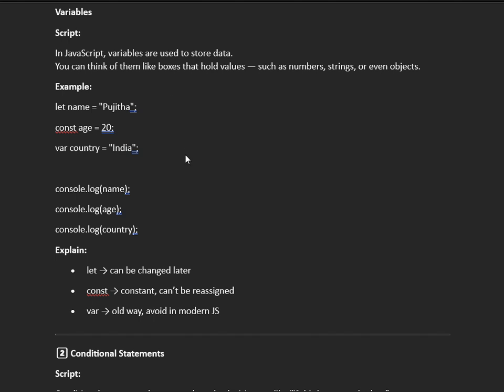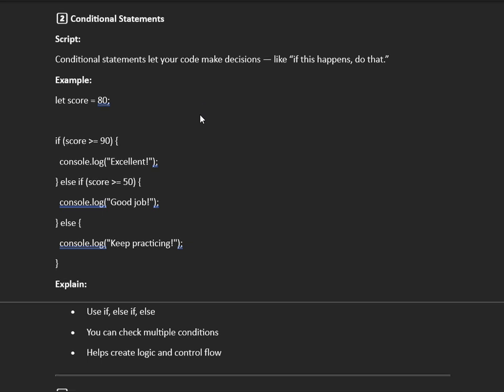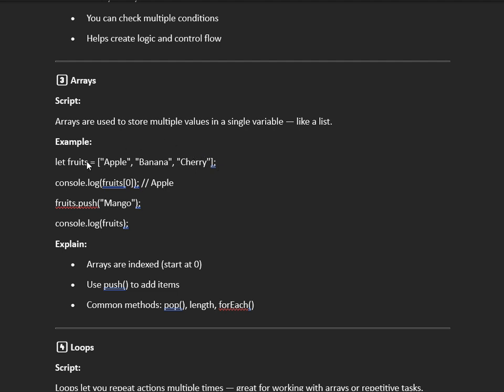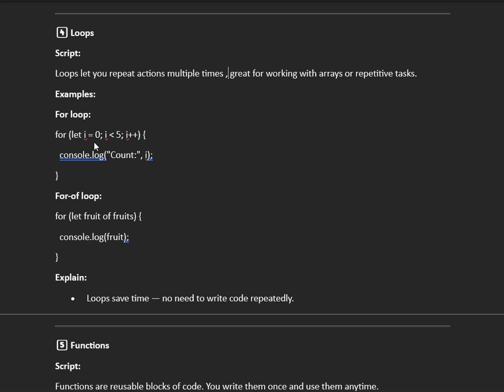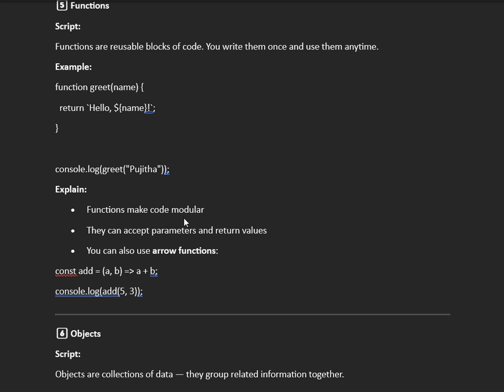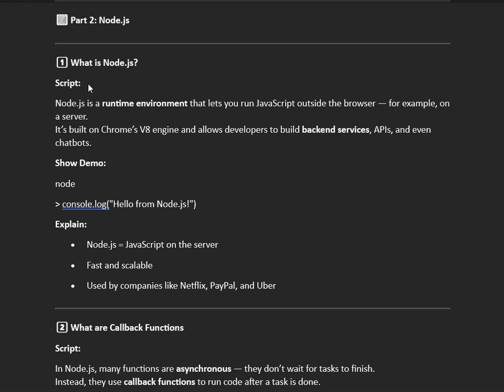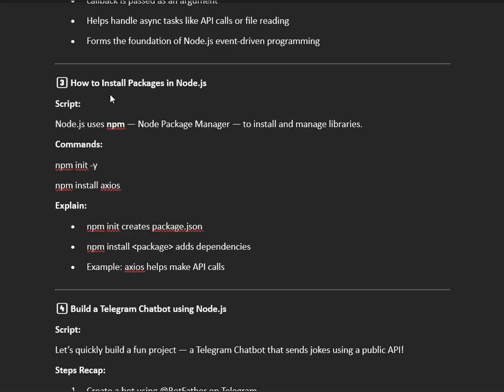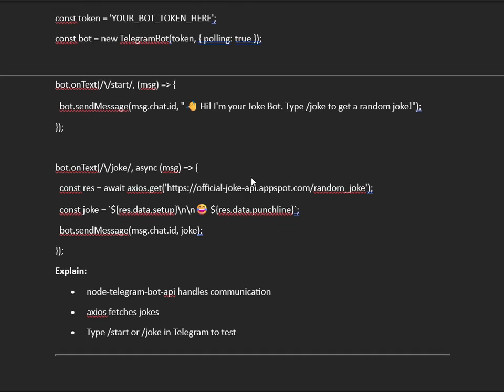Learn JavaScript & Node.js in 10 Minutes |Beginner’s Guide + Telegram Bot Project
🚀 Welcome to your first step into the world of JavaScript and Node.js!
In this video, we’ll learn the core concepts of JavaScript — Variables, Conditional Statements, Arrays, Loops, Functions, and Objects — in a simple and practical way.
Then, we’ll dive into Node.js, understand what it is, learn about callback functions, how to install packages using npm, and finally build a fun Telegram Chatbot using Node.js and a public API! 🤖